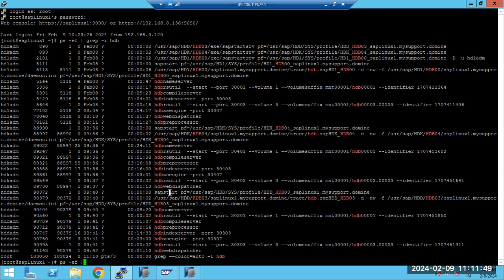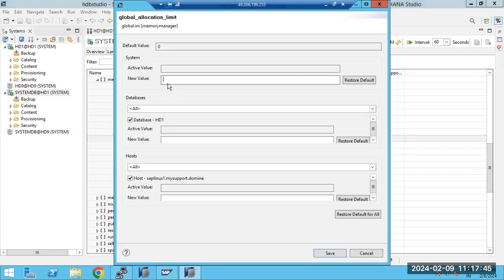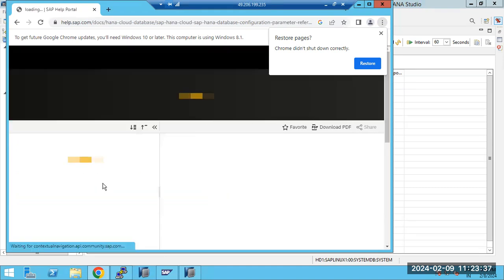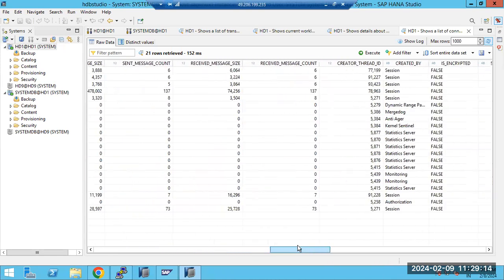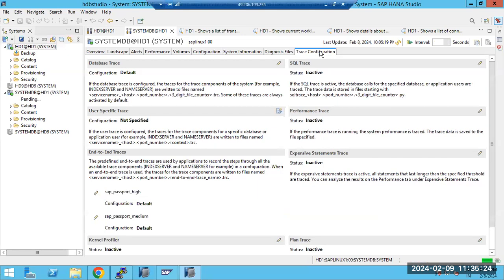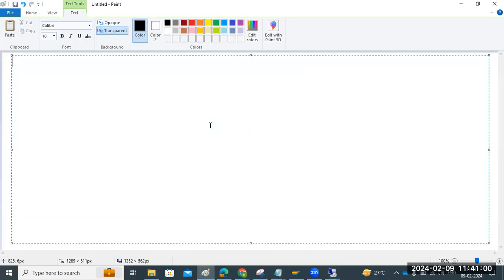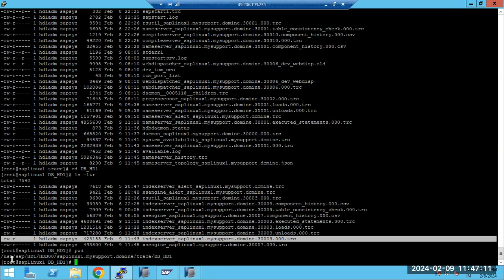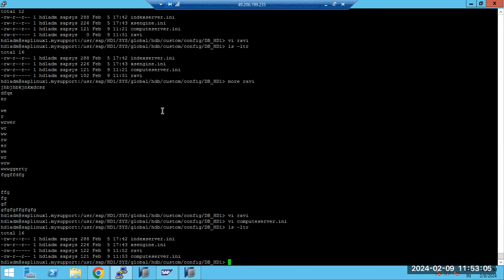SAP HANA 2.0 - HANA STUDIO ADMINISTRATION - SESSION 3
There are tons of new features and improvements with HANA 2.0, but do you really need them?

The most common answer against HANA 2.0 is the complexity coming with MDC. For sure you have to review your concepts for running HANA systems regarding security/authorizations, backup&restore, parametrization and monitoring. SAP will improve such tasks and make the switch easier, but it is currently a challenge to adapt it.